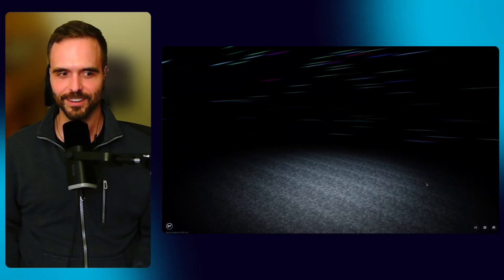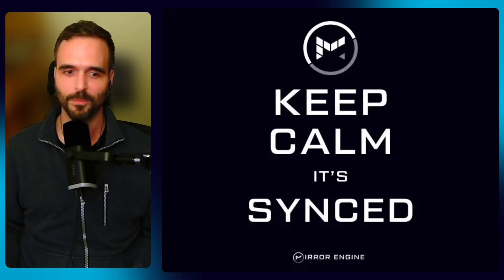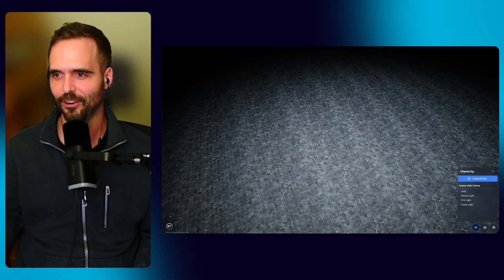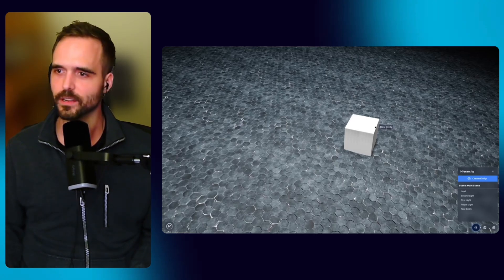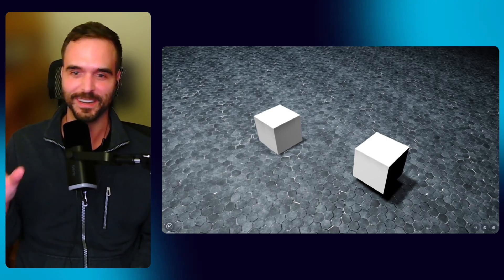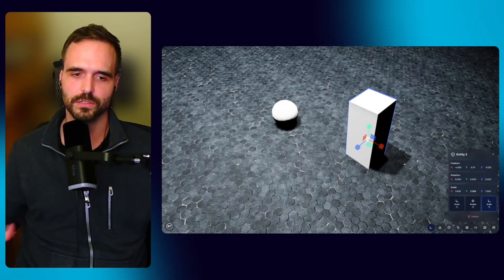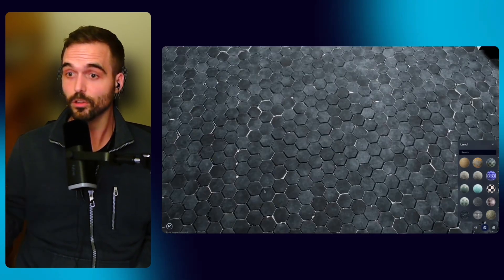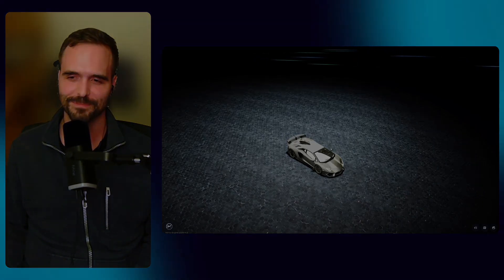Mirror Engine: All-in-One Game Engine, Multiplayer, ECS, & What's Next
Welcome to Mirror Engine! I’m excited to show you our first public video. Mirror Engine is an all-in-one game engine. Game dev is seriously complex with many disparate tools and workflows and I hope you'll be able to quickly create awesome games with Mirror Engine.

High-level features mentioned:
• Everything’s mirrored: Multiplayer sync in real-time. If it’s in-world, it’s there for everyone (unless you tell it otherwise). Mirror Engine manages the intricacies of netcode for you. All you have to do is make your game!
• Text-to-3D: Right-click “Generate” and type what you want to create, such as a sports car. Mirror Engine creates a Gaussian Splat of whatever you imagine in ~60 seconds.
• Entity Component System, ECS: Our initial “Space Object” approach with Mirror Classic was trying to fit an ECS mindset into a heavy inheritance structure (Godot). A dedicated ECS approach from Day 1 will be a far better fit, prioritizing composition over inheritance.
• Defaults: Mirror Engine is opinionated and will give you sensible defaults, such as a rendered cube, collision, and physics when creating a new entity.
• Materials library: Thousands of textures: diffuse maps, normal maps, height maps, ambient occlusion maps, and more.
• Gaussian Splatting: The sports car is a 3D Gaussian splat, part of radiance field rendering for high-quality, even photorealistic real-time 3D. Importantly, this Gaussian splat was not cleaned at all (it's typical to clean gaussian splats before using), hence why it has some graphics oddities. We'll add splat touch-up tools in the future.
• Mesh creation: Separate from GSplats, you can create simple mesh primitives with Mirror Engine, so you may never need a 3D modeling tool like Blender. It’s a simple primitive system right now and we’ll add much more in the future. This was a key feature that deserved more focus during the Mirror Classic days.
• Asset management: Materials, textures, gsplats, meshes, and more are all streamed for real-time creation without needing to worry about transmitting assets yourself.
• Lights: Flexible lighting out of the box that perfectly works with your materials.
• Land: More info to come here; it’ll be fun! A unique twist.
• Camera: Surprise, I accidentally ran into an issue where my camera settings are oversaturated BUT this was my in-game camera, not my physical camera. Mirror Engine comes with native post-processing camera effects to create immersive games and worlds (cutscenes were edited with video software but the other parts are all the engine).
• Action: Build Mode and Play Mode: Like the movie Inception, build worlds in real-time with your friends and press “B” to swap to Play Mode. For example, if you’re building an Elder Scrolls Skyrim-like RPG, you can pause action entirely, tweak your Fus Ro Dah shout, and continue the fight right where you and your entire party left off.

More features are already partially implemented and will be released in the coming months, such as:
• Scripting in real-time (not visual scripting; implementing coding was our #1 feature request after we released visual scripting with Mirror Classic. Let us know if you’d like visual scripting in the future!)
• Particles, as you’ll see in the video; those are in-engine.
• Play Mode: Only Build mode is available at the moment and soon you’ll be able to immediately hop between Building and Playing in real-time.
• Scene management with multiple builders all in different scenes simultaneously creating the game world.
• Physics: Static, kinematic, and dynamic rigid bodies
• Publishing: No need to worry about platform craziness: Just click to instantly release to players.

If you’re new to game dev,  you’re in the right spot!

This is an alpha, so expect bugs and loud computer fans.

I’m excited to hear what you think - Cheers!

Jared

Songs:
Ballpoint - Catalyst
Heyson - Feel Decent
Ooyy - Pink Space
Ooyy - The World (Instrumental Version)
Ooyy feat. Maybe - The World